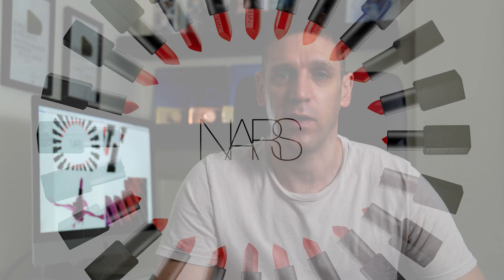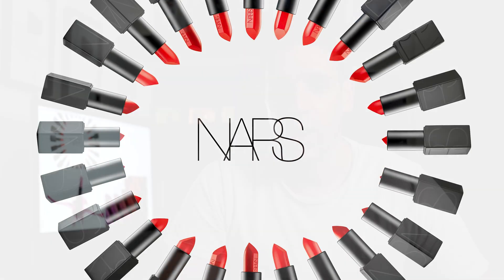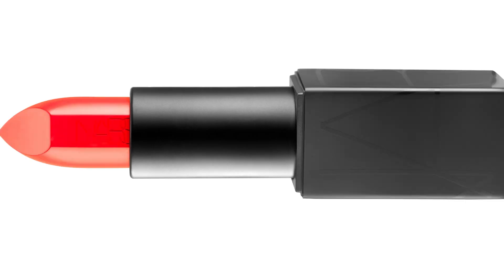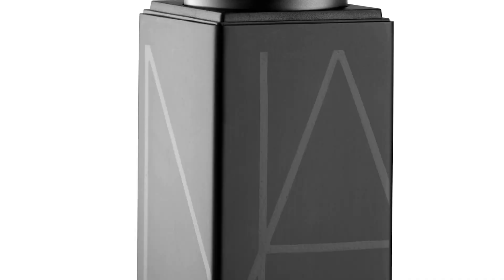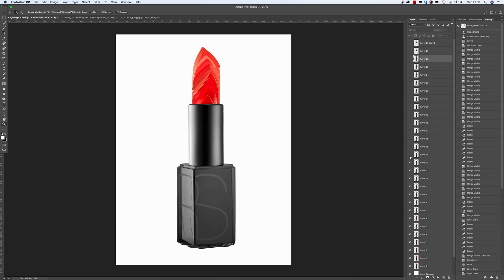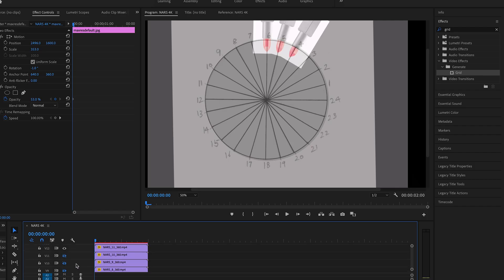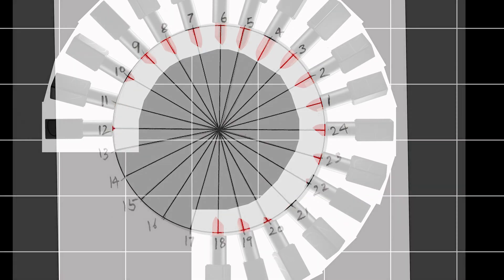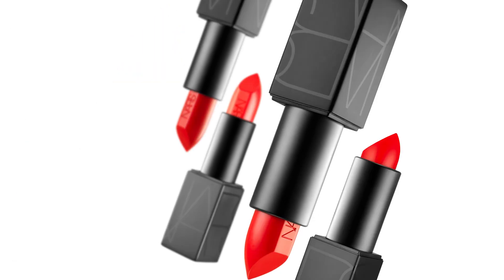CREATE MOVING IMAGE FROM STILLS USING PHOTOSHOP + PREMIERE PRO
Ever wanted to create moving image without actually filming?

In this episode I'll give you a unique insight in how to create Stop Motion using stills and why I choose this method over film

I'll explain the whole process from start to finish. I'll be featuring screen recordings from the process. And talking through the process needed to create a smooth film.